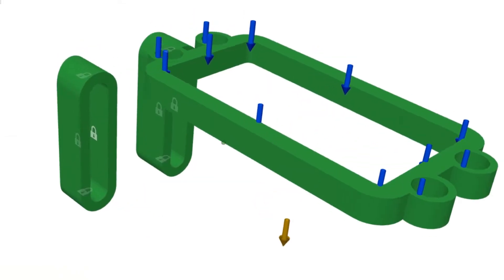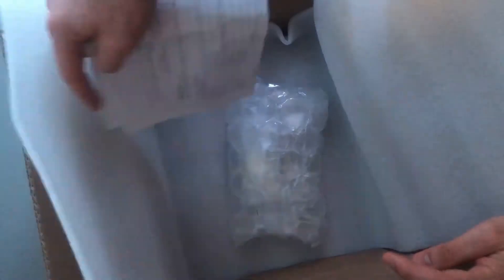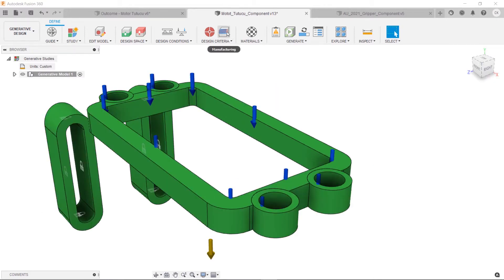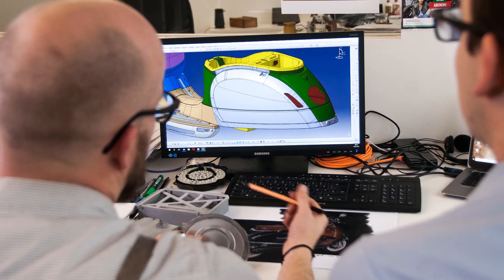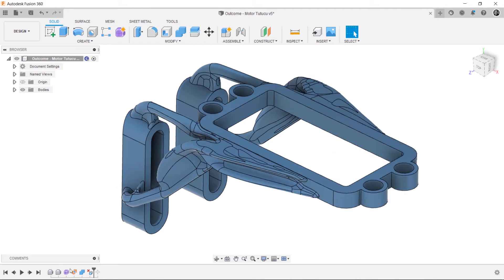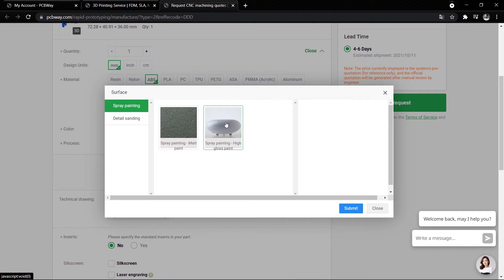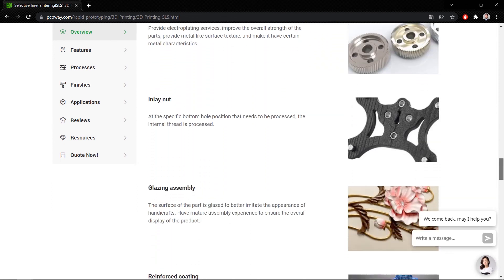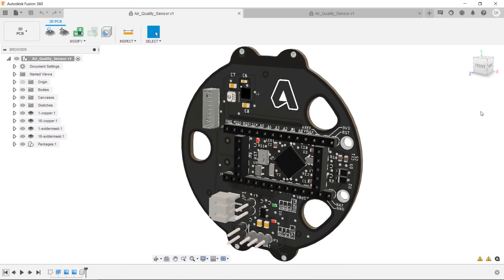Creating Robotic Arm Gripper using AI Powered Generative Design in Fusion 360 | PCBWay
• Thanks to our Video Sponsor; Get Cheap & quick PCB, 3D Printing and fabrication services from PCBWay

• Learn AI-Powered Generative Design in Fusion 360, without any prior experience.

• Unlike most 3D Modeling beginner tutorials, the Designwagoon channel aims to create the most understandable and project-based tutorials to develop yourself step-by-step in 3D Designing!

• By the end of this video, you'll be able to learn more details about the Fusion 360 Generative Design workspace and some tips&tricks in a fun way.

--- Creating Robotic Arm Gripper using AI Powered Generative Design in Fusion 360 | PCBWay  — Timestamps ---

00:00 - INTRO
00:59 - Unpacking Generative Design 3D-Printed Part
02:19 -  How you prepare the part for Generative Design in Fusion 360
03:21 - Manufacturing in Generative Design
04:13 - Algorithm of AI-Powered Generative Design
05:28 - Explore the Generative Design Outcomes
06:21 - Preparing the Outcome of Generative Design for Manufacturing
08:47 - 3D Printed Generative Design Part
10:13 -  Export and Technical Drawing Tips in Fusion 360
11:20 - OUTRO